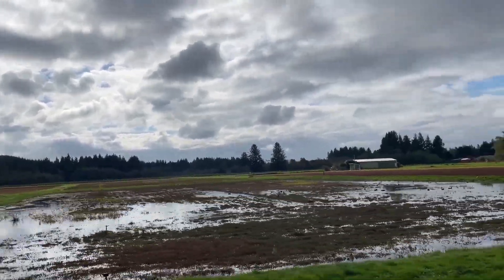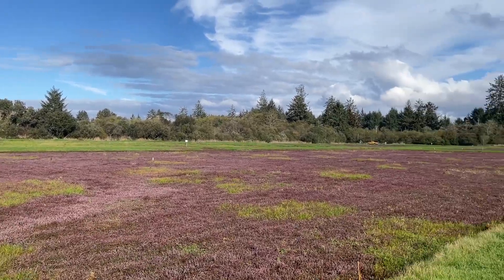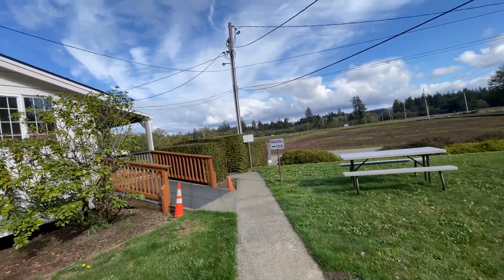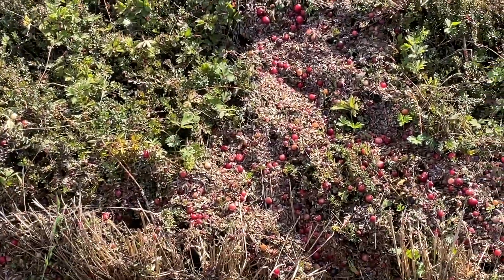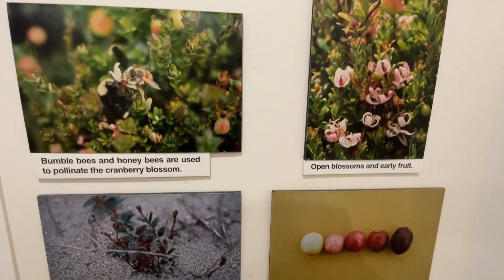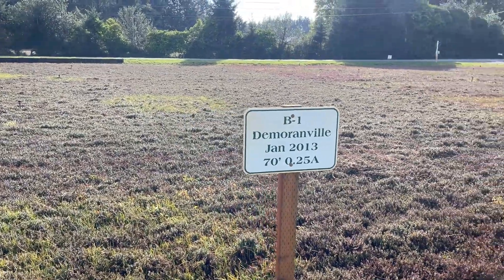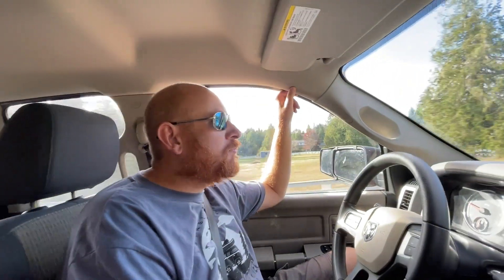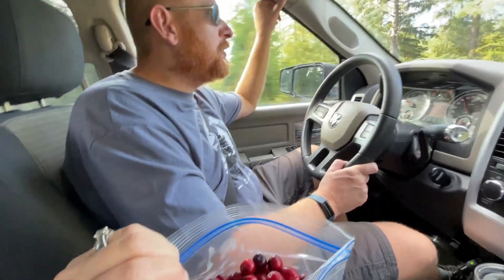125A - We Visited a Cranberry Bog in Long Beach, Washington and It Was So Cool!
We visited an operational cranberry bog, museum and gift shop in Long Beach, WA that grows for Ocean Spray.
If you liked the video, here are the ways you can support us :)
📺  Play the video for the entire duration
💬  Leave a comment (anything really!)